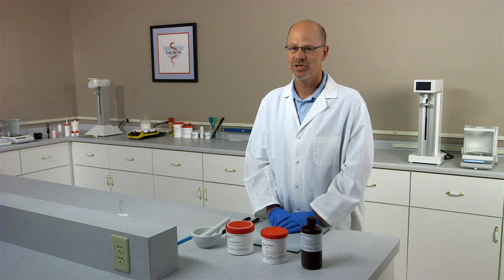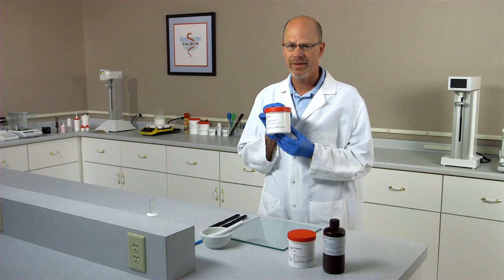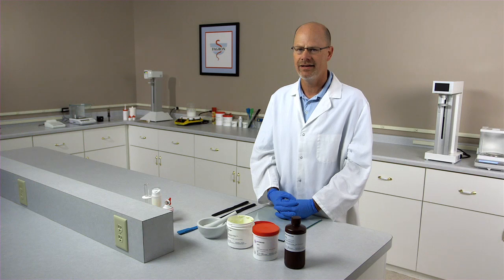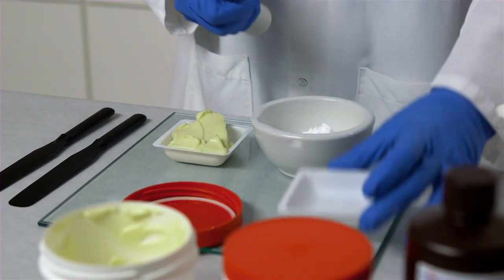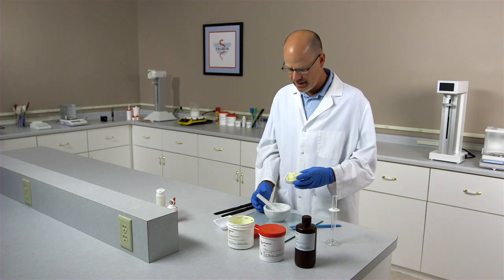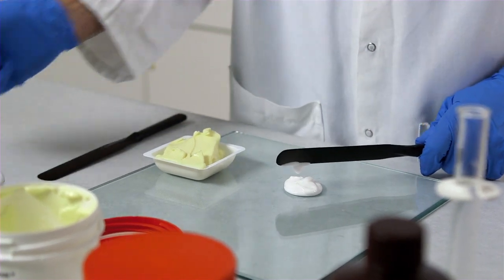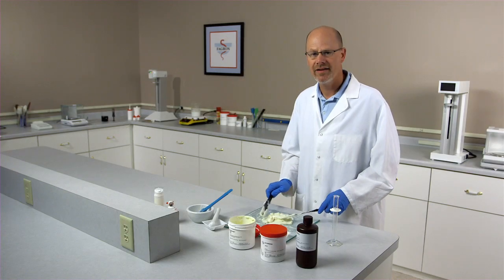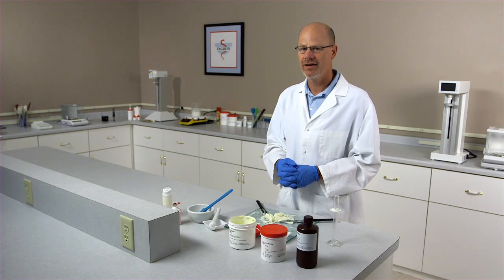Pentravan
Pentravan® is an oil-in-water vanishing cream that uses liposomal technology to ensure reproducible and proven transdermal penetration of APIs.